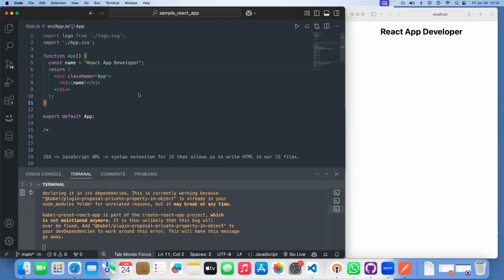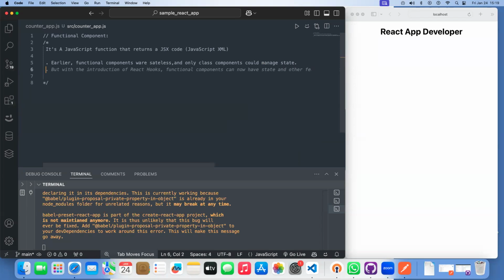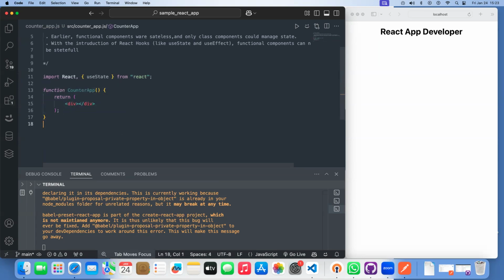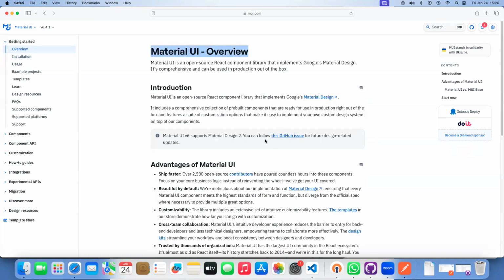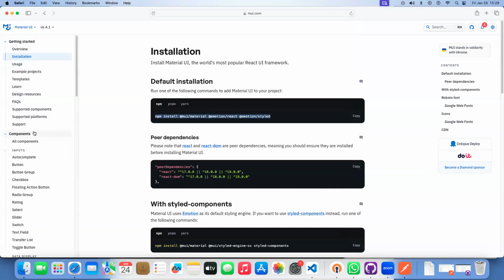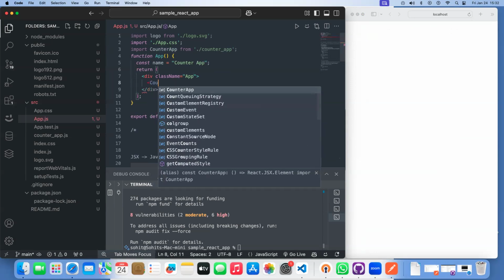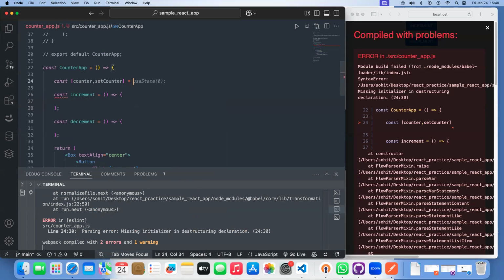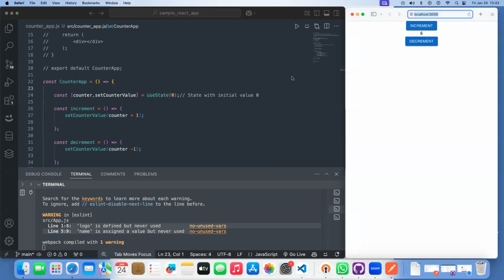Functional Component in React